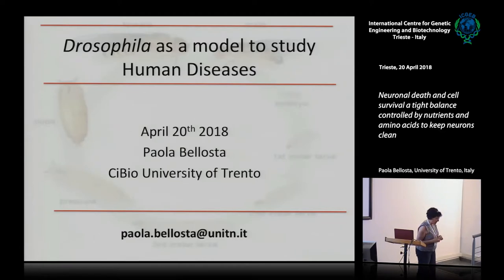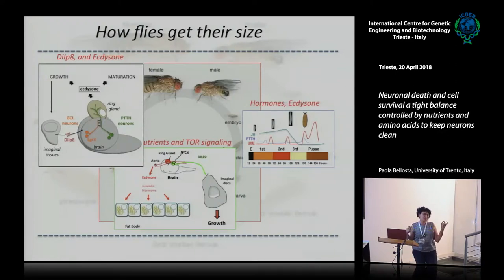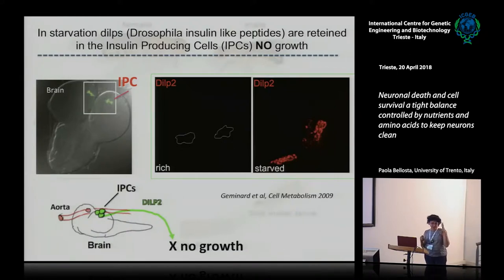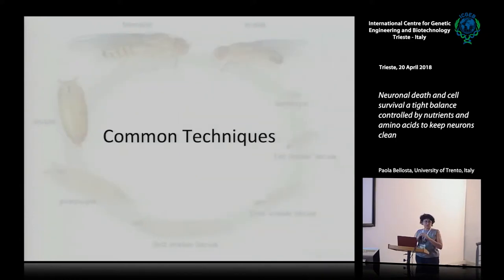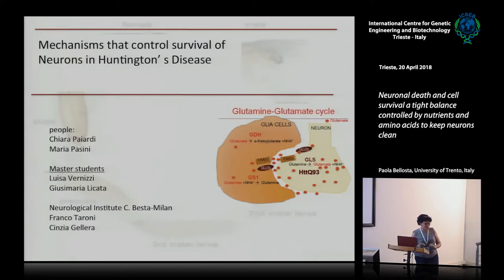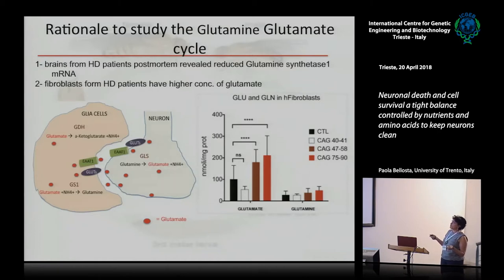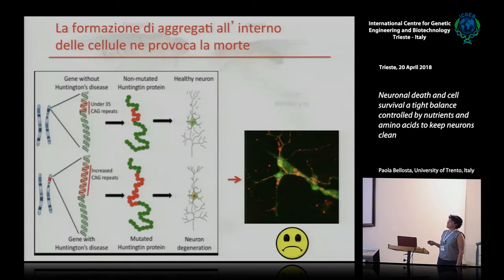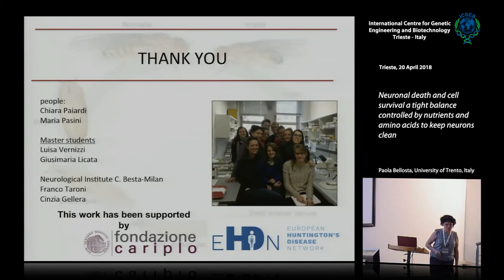P. Bellosta - Neuronal death and cell survival a tight balance controlled...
Paola Bellosta, University of Trento, Italy speaks on "Neuronal death and cell survival a tight balance controlled by nutrients and amino acids to keep neurons clean". This movie has been recorded at ICGEB Trieste and is part of "Drosophila melanogaster models for neurodegenerative diseases" course, Trieste 17 - 20 April 2018.